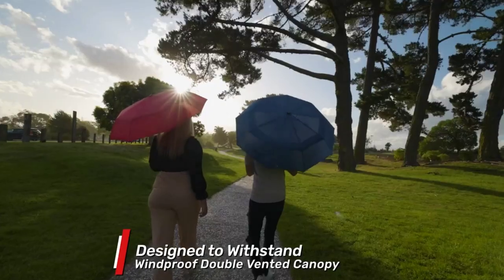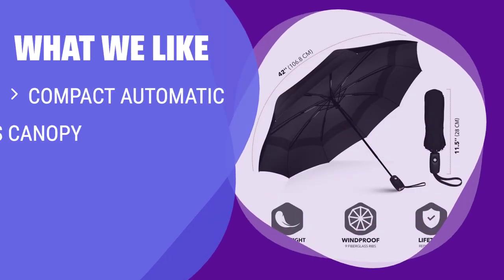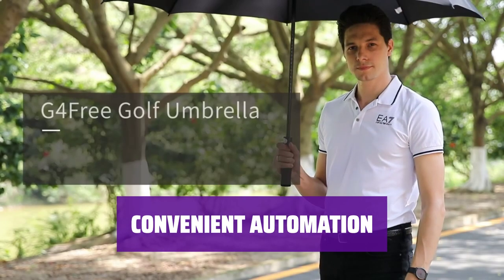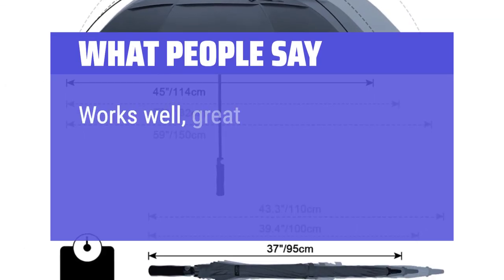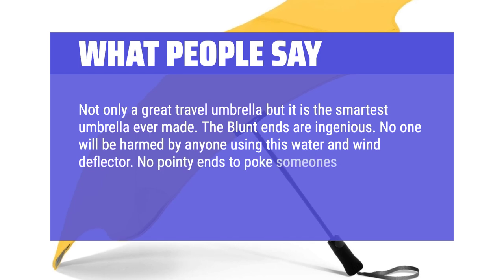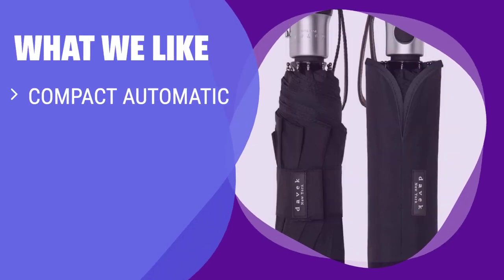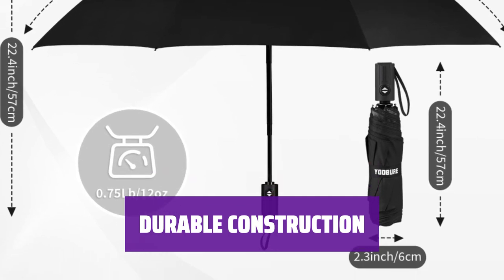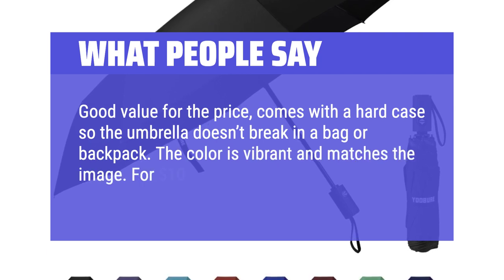The Best Umbrellas in 2024 - Must Watch Before Buying!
The best umbrellas Shown in This Video:
5. ►Repel Easy Touch Umbrella
4. ►Oversized Automatic Umbrella
3. ►Blunt Urbanite Umbrella
2. ►Davek Travel Umbrella
1. ►Compact Manual Umbrella

Table of Contents:
0:00​​​ - Introduction
00:38 - REPEL EASY TOUCH UMBRELLA
02:19 - OVERSIZED AUTOMATIC UMBRELLA
04:03 - BLUNT URBANITE UMBRELLA
05:36 - DAVEK TRAVEL UMBRELLA
07:42 - COMPACT MANUAL UMBRELLA

The best umbrellas is probably one of the most essential items you'll need for unpredictable weather, so let's dive into the top picks!

► THE TOP PICKS is a participant in the Amazon Services LLC Associates Program, an affiliate advertising program designed to provide a means for sites to earn advertising fees by advertising and linking to Amazon.com. As an Amazon Associate, I earn from qualifying purchases.
c0af